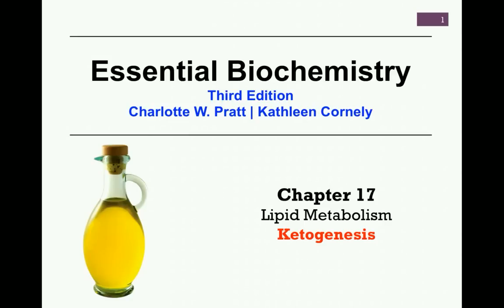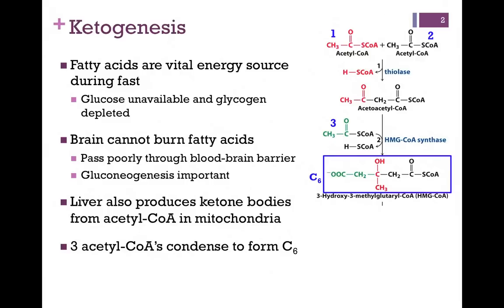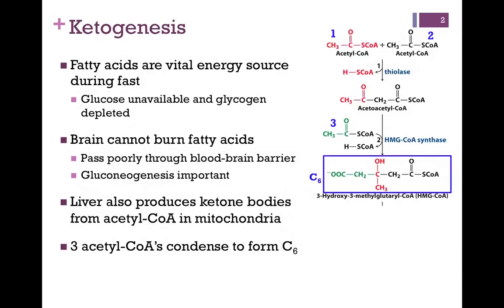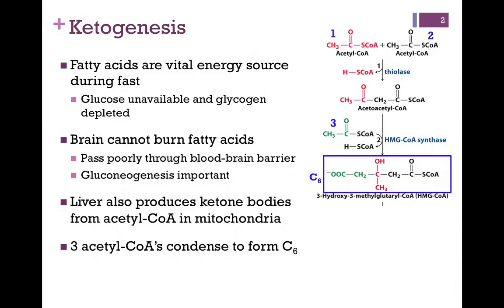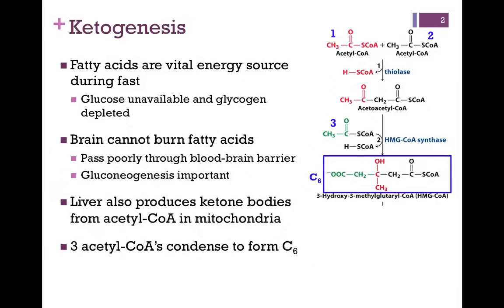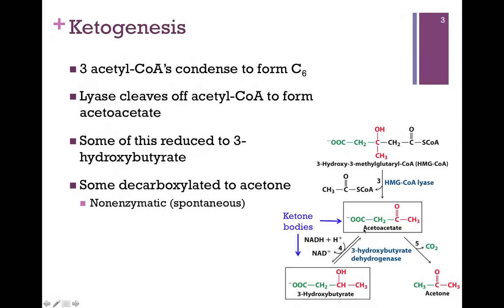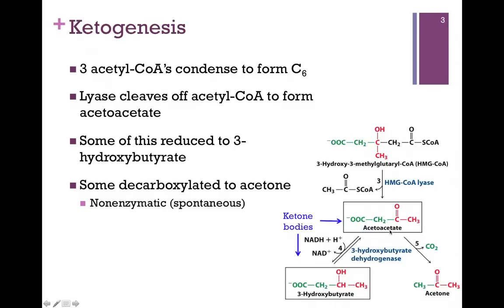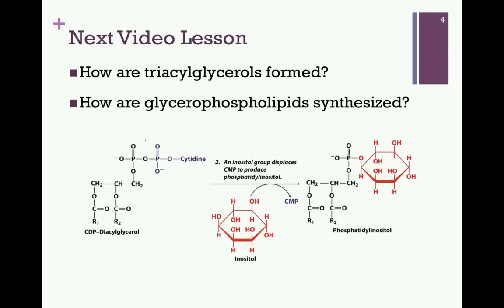129-Ketogenesis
Review of the steps of ketogenesis